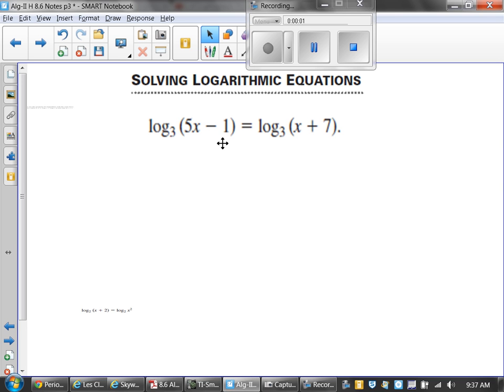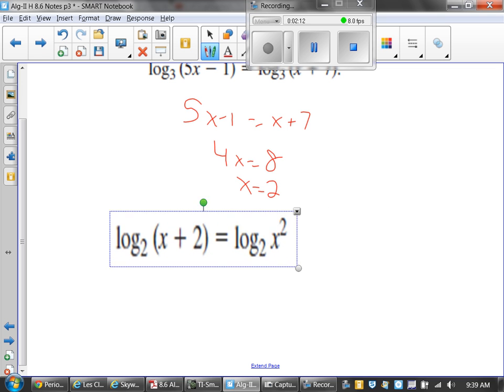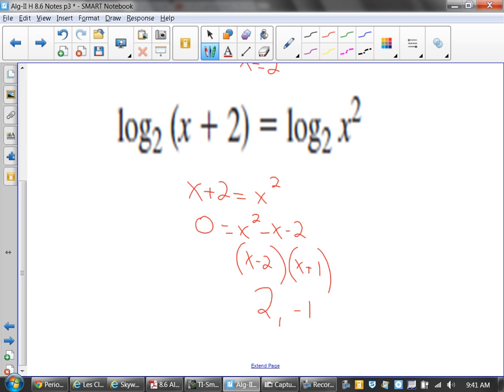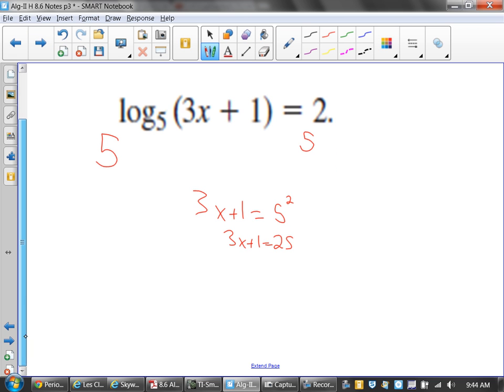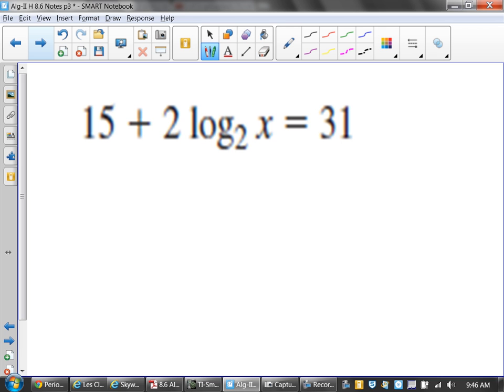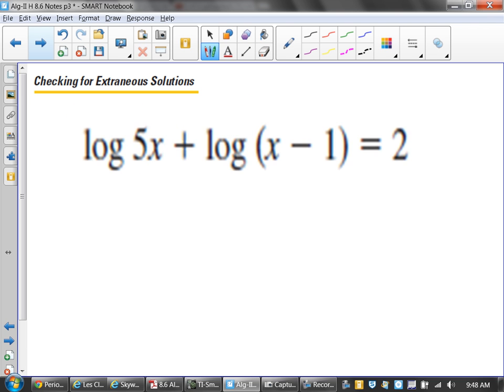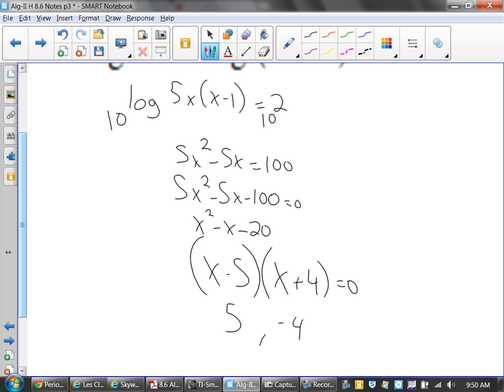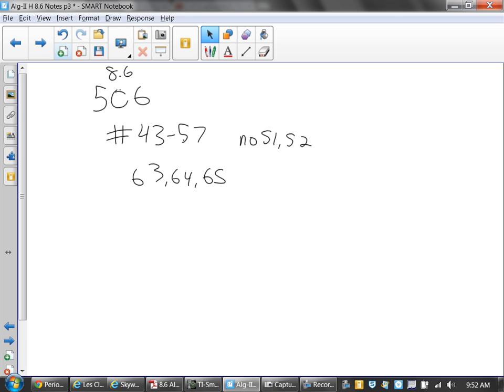February07 8 6 Notes day 2 p3